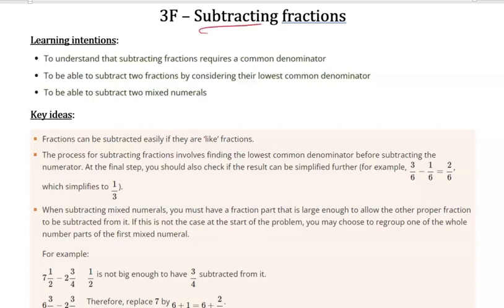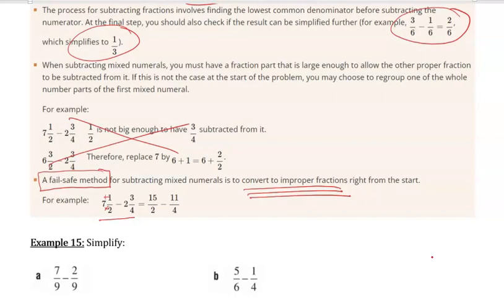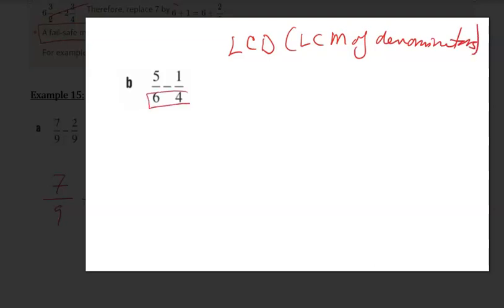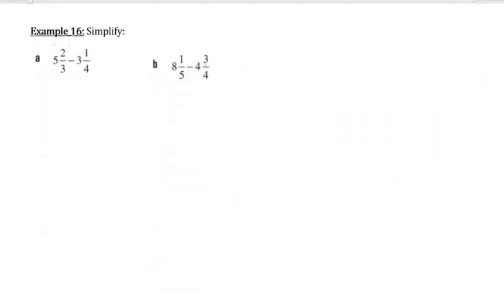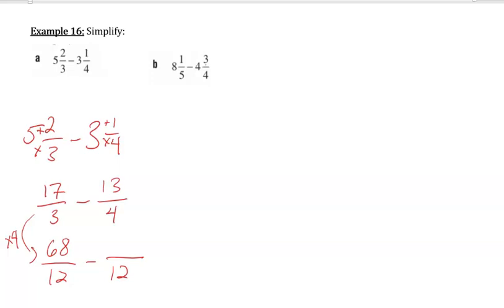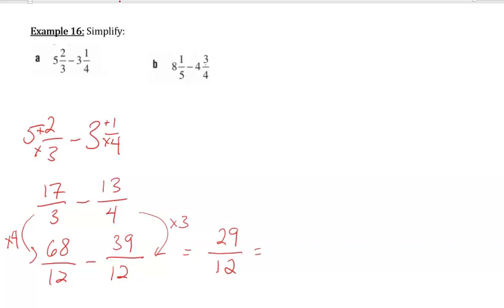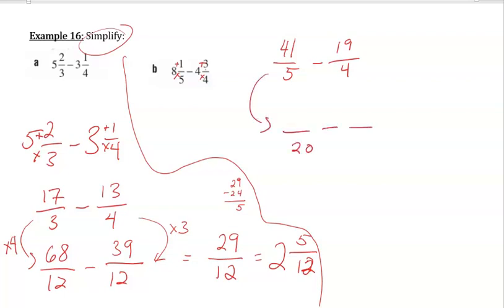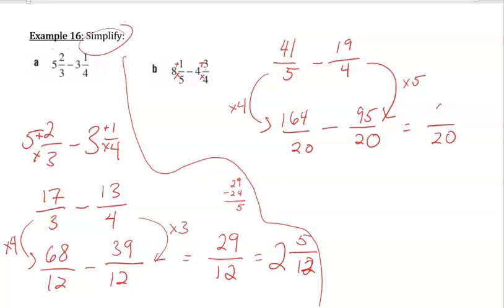Year 7 3F – Subtracting fractions